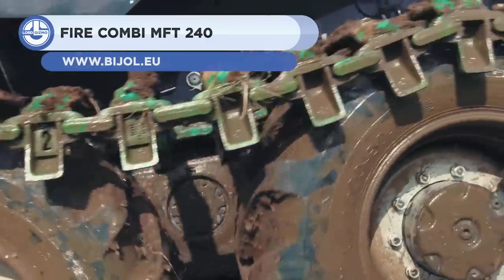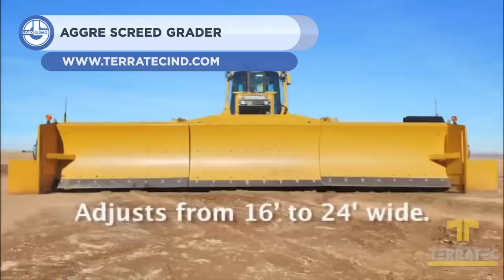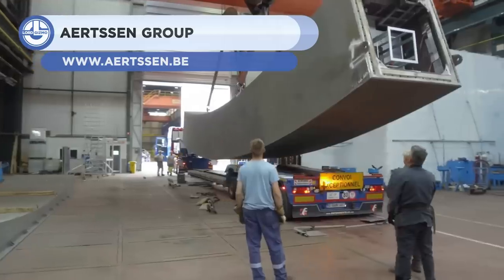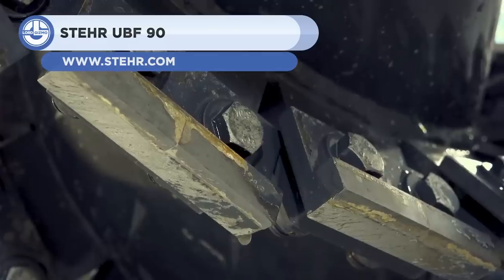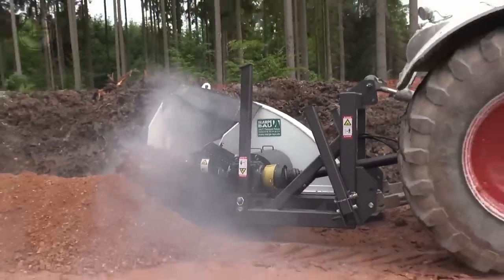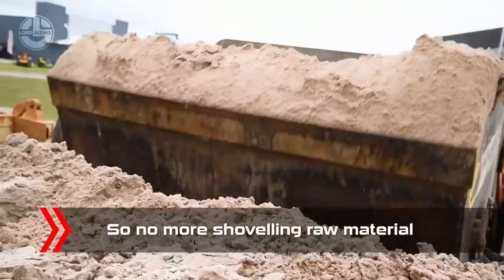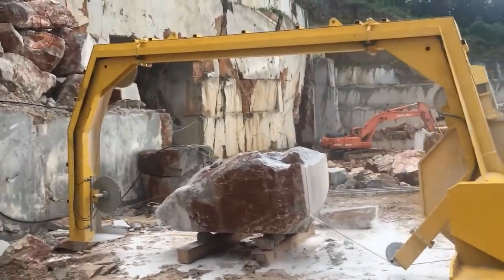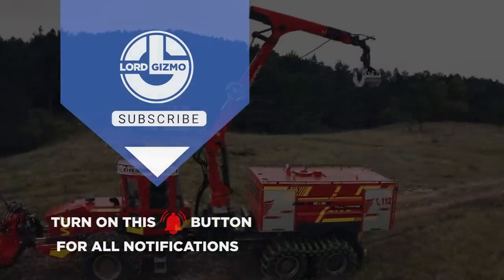Crazy Powerful MACHINES And Innovative Technologies That Are On Another Level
Welcome back to another video from Lord Gizmo!  Today, we'll be looking at some mighty machines, and covering what they do.

0:00 Introduction
0:18 FIRE COMBI MFT 240
2:15 AGGRE SCREED GRADER
3:08 SEAL MASTER R-1
5:21 TOMBADOR SAUR 2
7:56 STEHR TRENCH CUTTER
9:58 HIMAC MIXER BUCKET
11:25 WIRE SAW PD1500